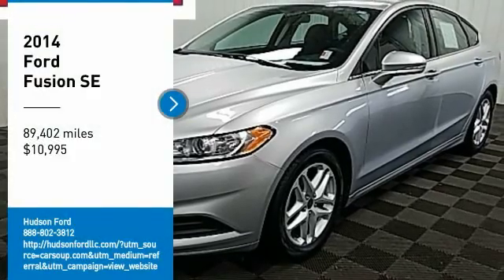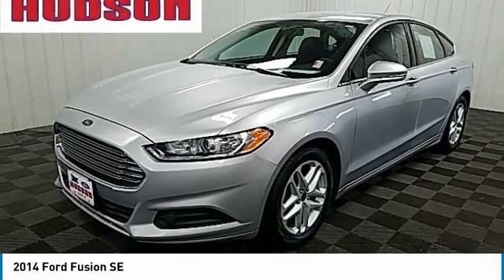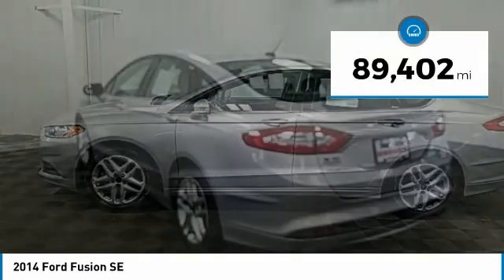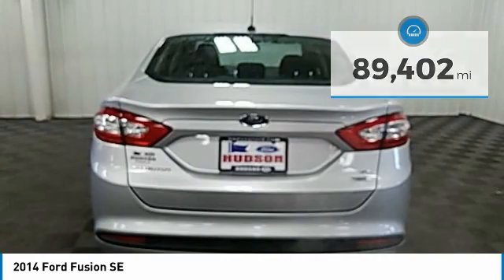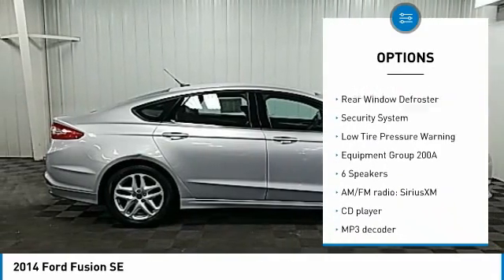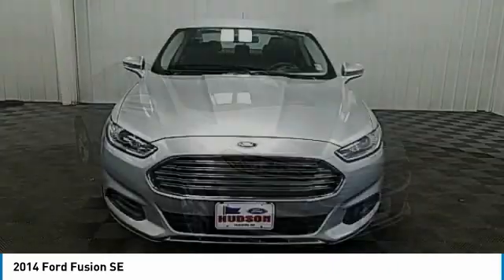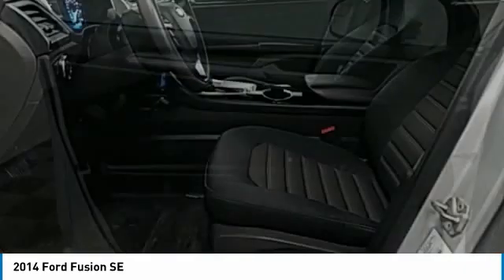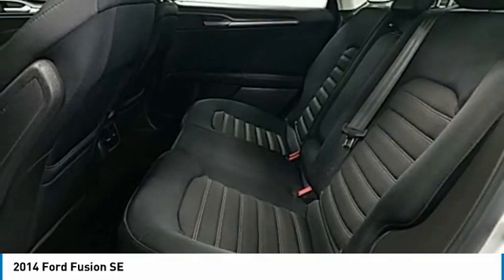2014 Ford Fusion Hudson WI 0T1275A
2014 Ford Fusion SE

Hudson Ford
2020 Crest View Drive

Recent Arrival! #1 VOLUME FORD DEALER IN WISCONSIN! Silver ONE OWNER, RECENT TRADE IN, Fusion SE, 4D Sedan, 1.5L EcoBoost, 6-Speed Automatic, FWD, Cloth. 25/37 City/Highway MPGbrbrGoogle Rating 4.6 Dealer Rater Top Award Winner! Here are our promises: *Every Vehicle Fully Inspected with Service Records *Free Auto Check Report * Our Best Price Upfront - Pure and Simple! * Transparent Buying Process!br* You Can't Buy The Wrong Car - * All Used Vehicles Inspected and Ready for Sale!br* No Hassle Sell or Trade Any Carbr.brbr2014 Ford Fusion SE 4D Sedan FWD 6-Speed Automatic 1.5L EcoBoostbrbrAwards:br  * 2014 IIHS Top Safety Pick+   * 2014 KBB.com 10 Best Sedans Under $25,000   * 2014 KBB.com 10 Best Hybrid Cars Under $30,000   * 2014 KBB.com Brand Image Awards